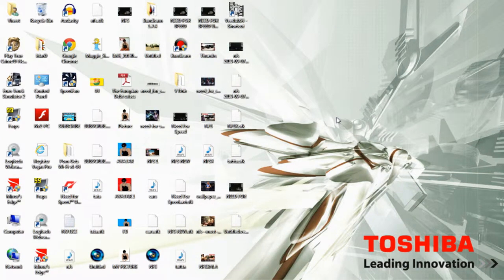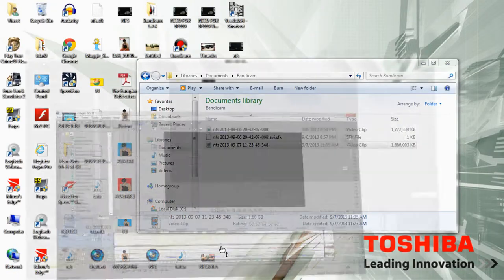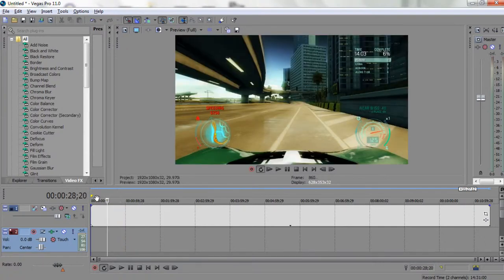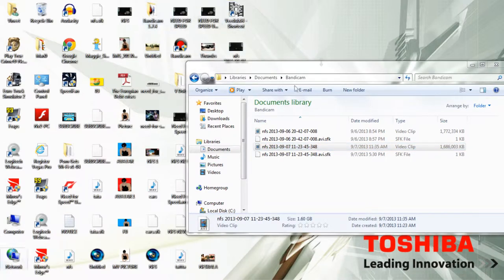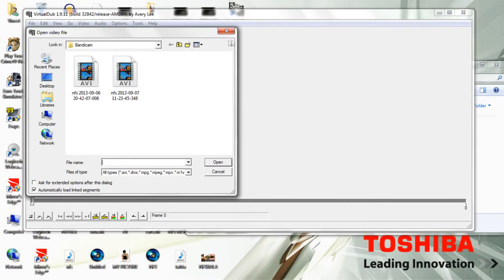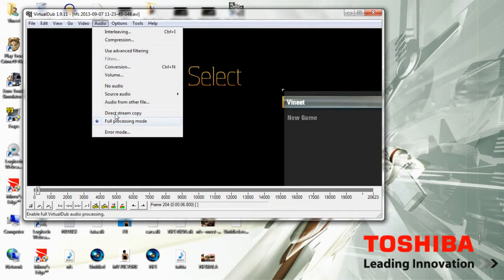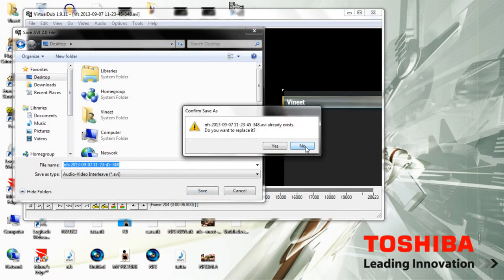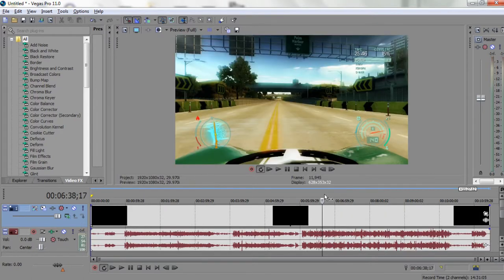AVI Problems in Sony Vegas When Importing to Sony Vegas - AUDIO Missing Problem All FIXED HERE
Fix Problems with AVI Files that you encounter when you try to Import them into Sony Vegas , Either the File does not get imported or the File Gets Imported But the Audio is Missing so to fix that you will either have to follow the steps i have showed you or Convert the Video .